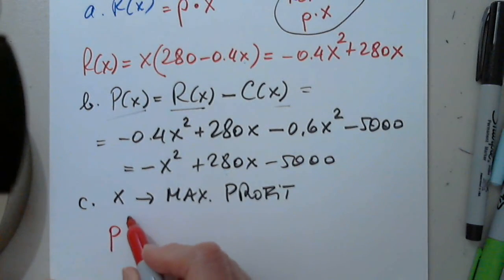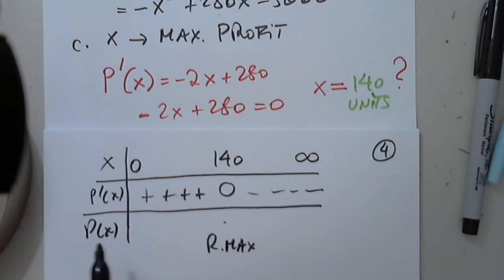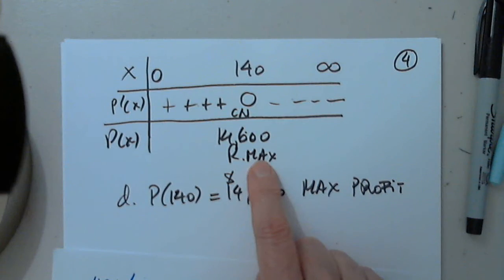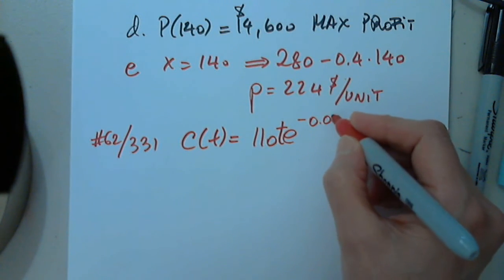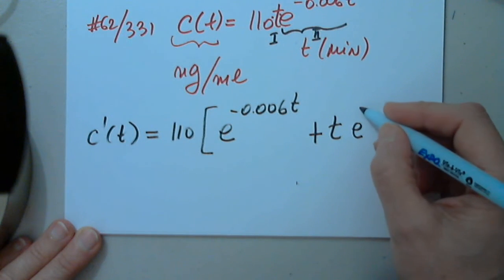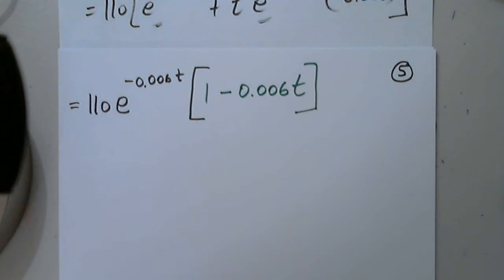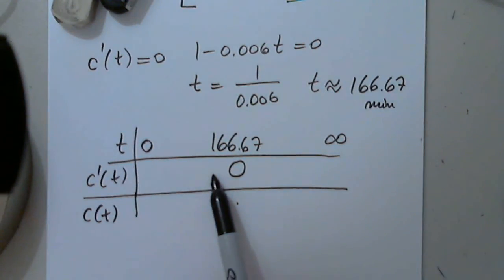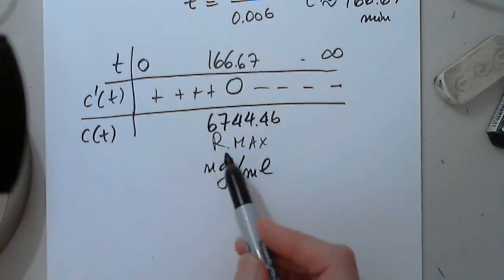MAT 230 SECTIONS 3.4 - 3.6 PART 2 MARCH 16